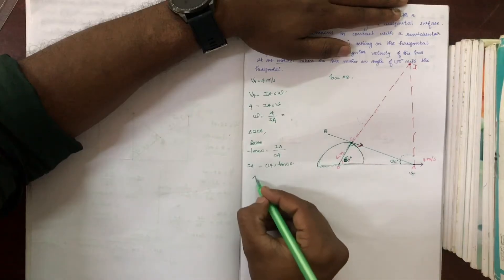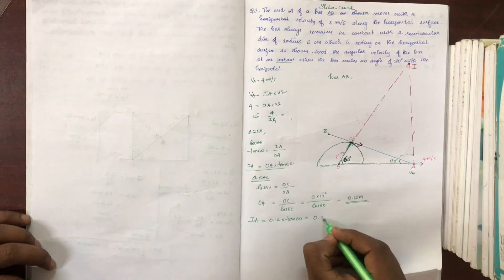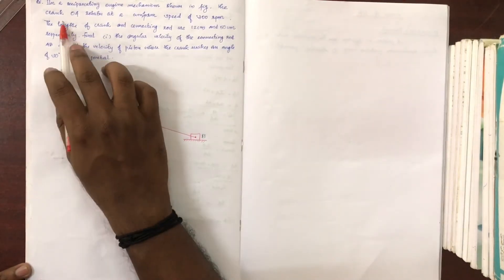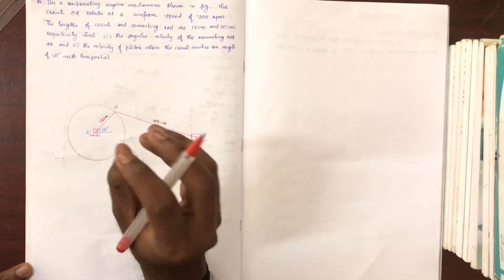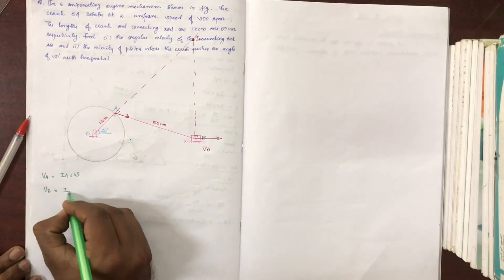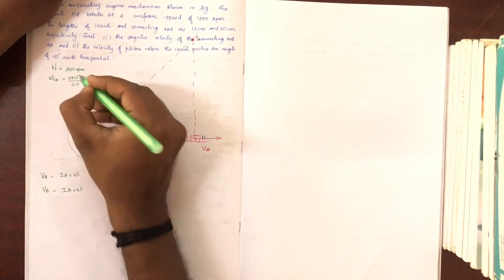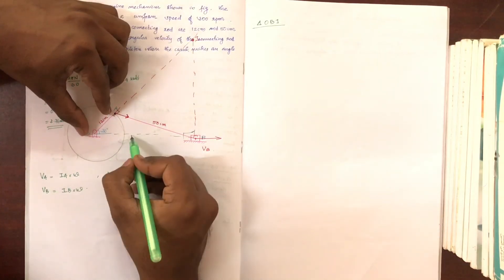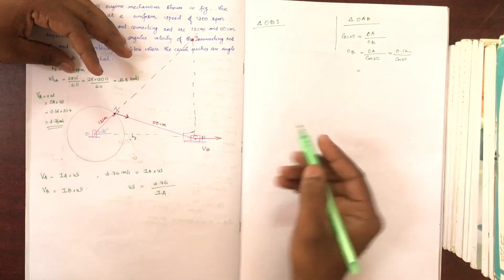KTU-MECHANICS-MODULE 5- PART 4- INSTANTANEOUS CENTRE PROBLEM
INSTANTANEOUS CENTRE PROBLEM